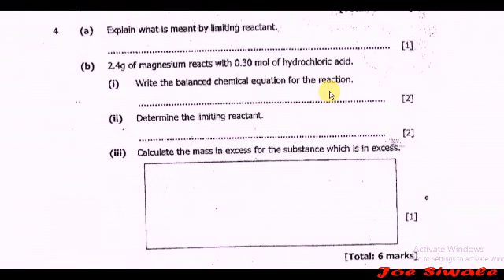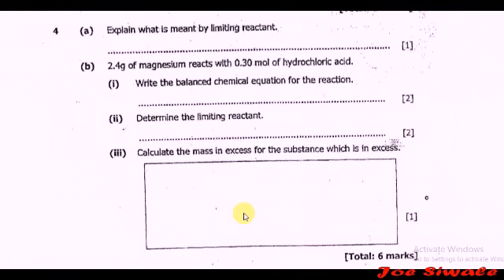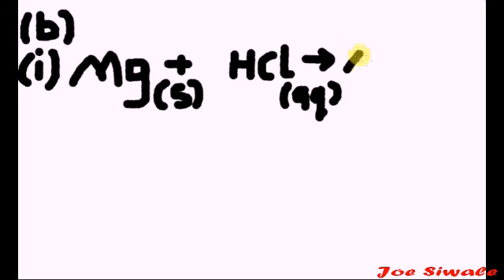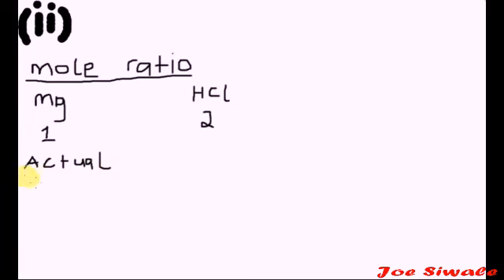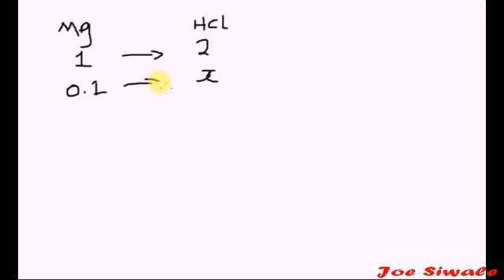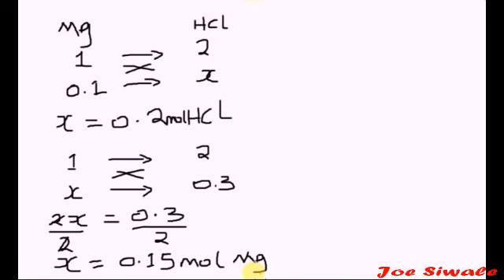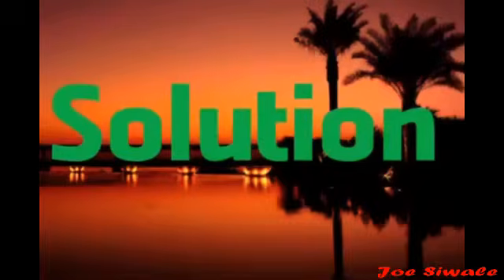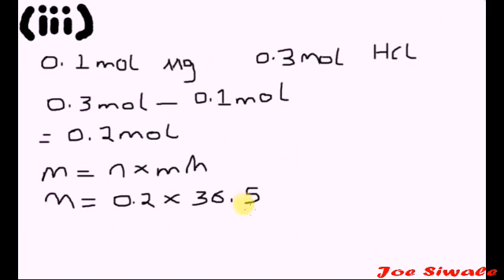ECZ Science past paper 2016 question 4 solutions (Paper 2)